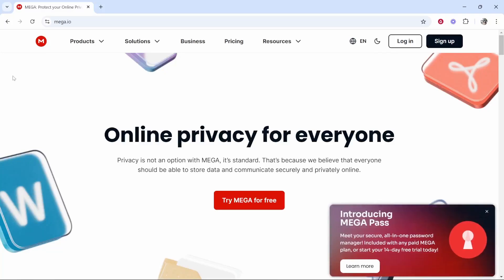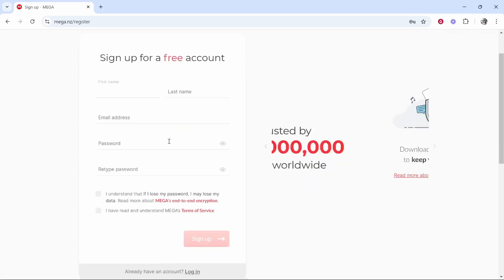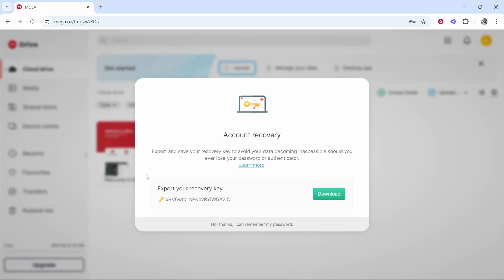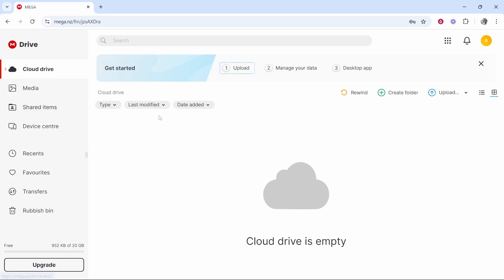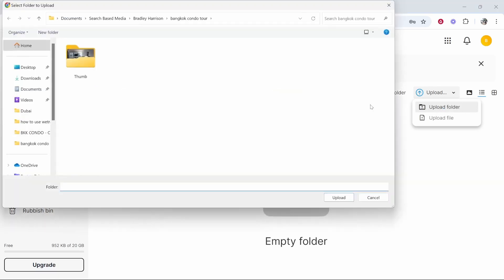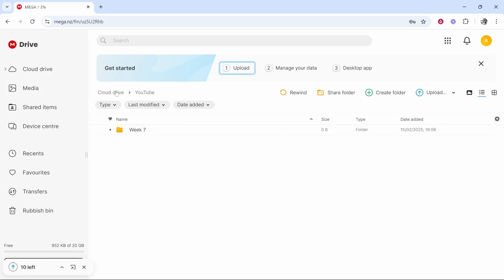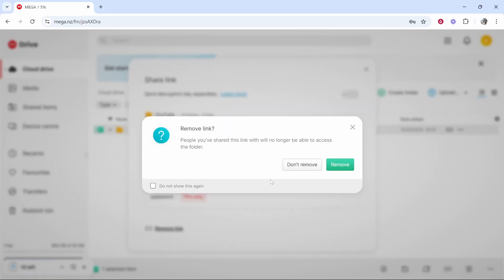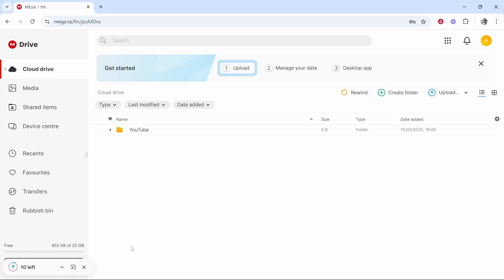How To Use Mega Cloud Storage (Step By Step)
In this video, I show you how to use mega cloud storage. Did this video help? Thanks!